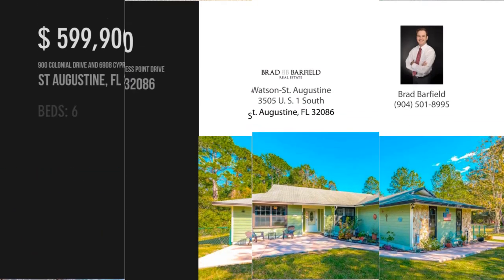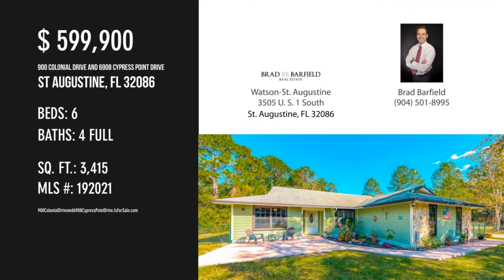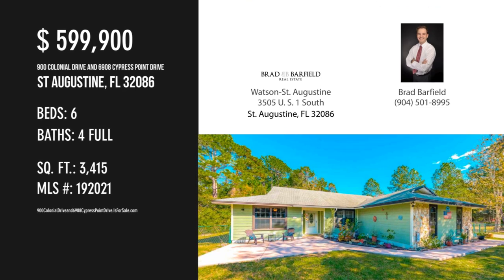900 Colonial Drive and 6908 Cypress Point Drive, St Augustine, FL 32086 - Brad Barfield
MLS 192021

Looking To Spread Out And Have Some Privacy,Welcome To This 2.6 Acre Property With Two Homes And Plenty Of Room For The Entire Family,Including The In-laws. Conveniently Located 3.3 Miles From Crescent Beach And A Short Drive To Historic Saint Augustine. Both Homes Are On A Corner Oversized Lot And Have Private Driveways. Great Opportunity To Live In One Home And Lease The Second Home.,The First House Boasts Three Bedrooms,Two Bathrooms,And A Two-car Garage.  Offering An Abundance Of Upgrades Including An Upgraded Kitchen With Sun Lit Breakfast Nook,Open Concept Floor Plan,Vaulted Ceilings,Wood Burning Fireplace,Plantation Shutters,Formal Dining Room,Split Plan Bedroom Layout,Spacious Master Suite,Screened Porch,Spacious Screened Lanai With Jacuzzi,And A Private Back Yard.  The Second Home Has Three Bedrooms,Two Bathrooms,A Three-car Garage,Spacious Eat -in Kitchen,Wood Burning Fireplace,Upgraded Flooring,Formal Dining,Vaulted Ceilings,Spacious Master Suite,Split Plan Bedroom Layout,Ex...

Contact Agent:
Brad Barfield
Watson-St. Augustine